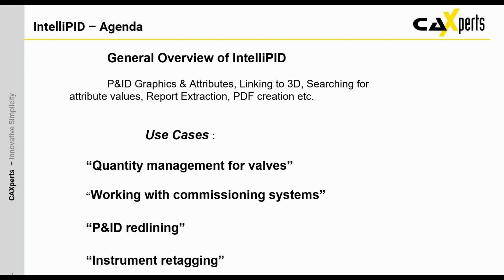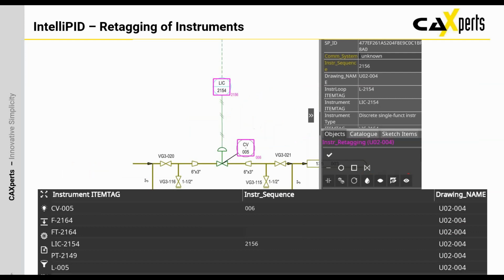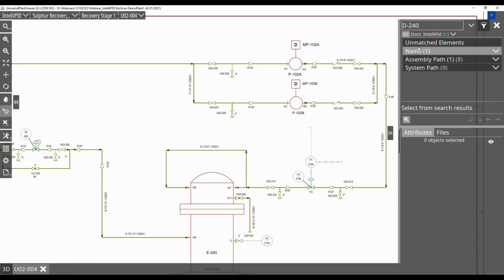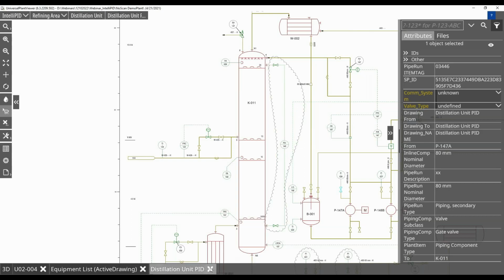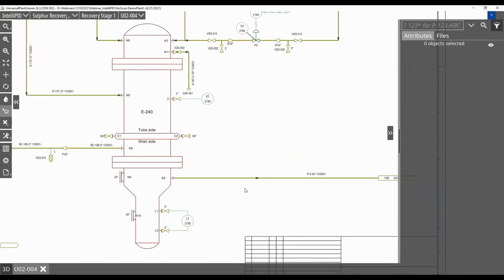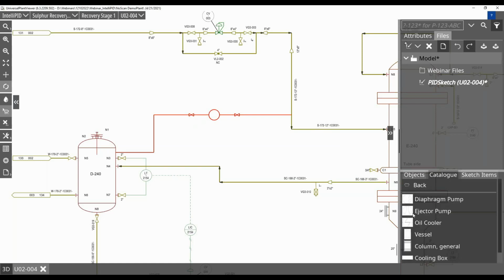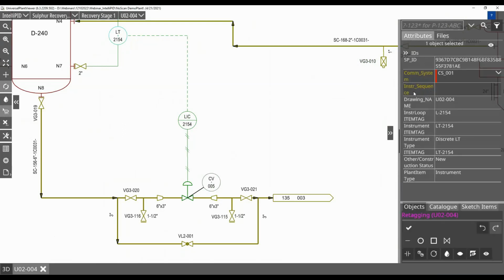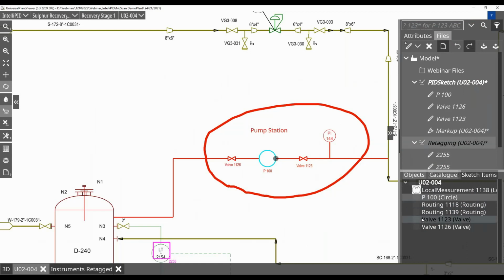Intelligent P&IDs in your daily work